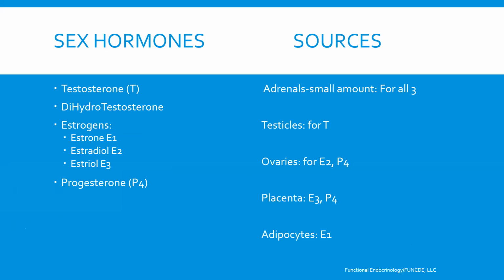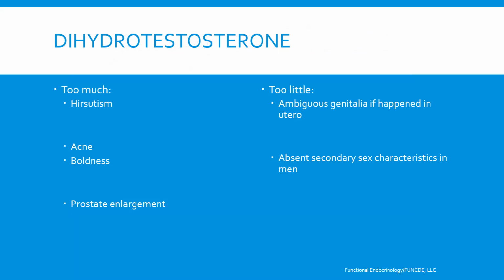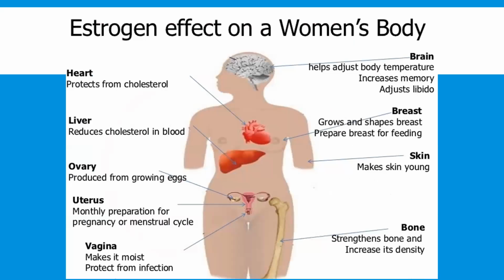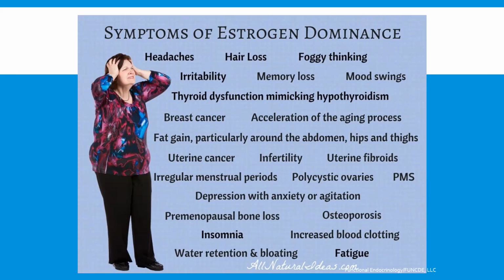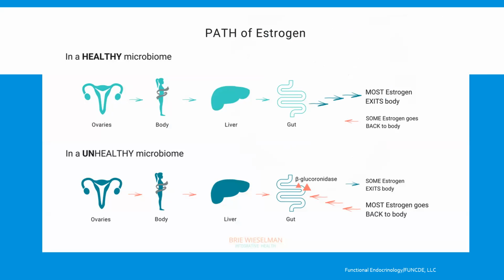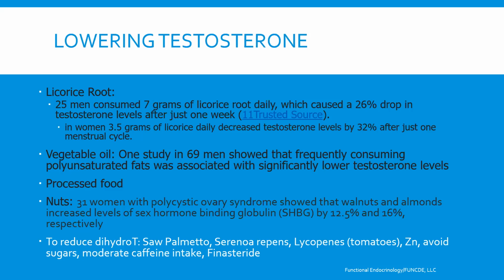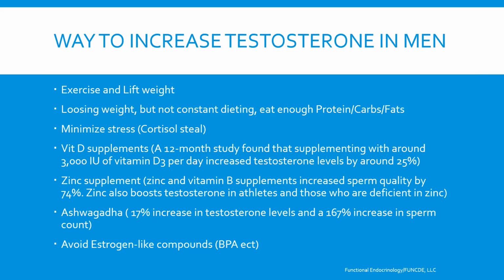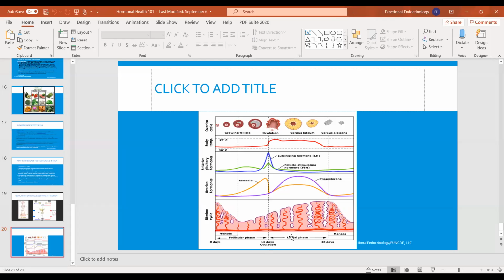Hormonal Health from Functional Medicine Perspective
We have discussed the sources of estrogen, testosterone and progesterone in our bodies and effects of high and low Testosterone and Estrogens on female and male bodies.
We discussed the metabolism of estrogen into "good" and "bad" estrogen metabolites and how to change that with nutriotional supplements.
Plus how to bring up or down your Testosterone.